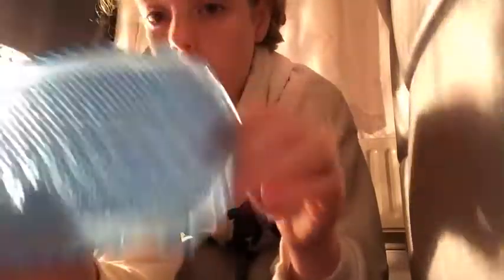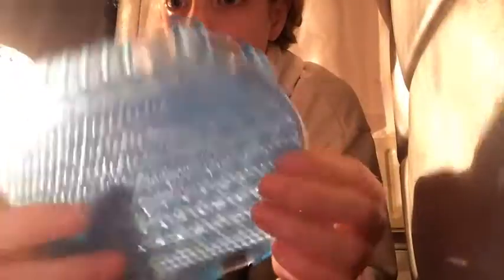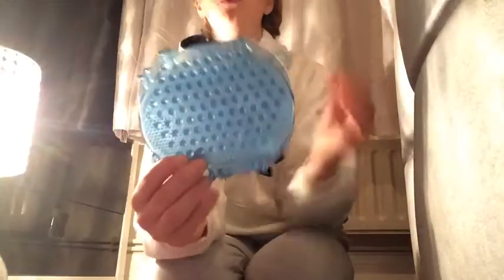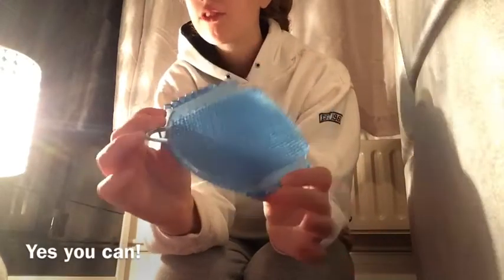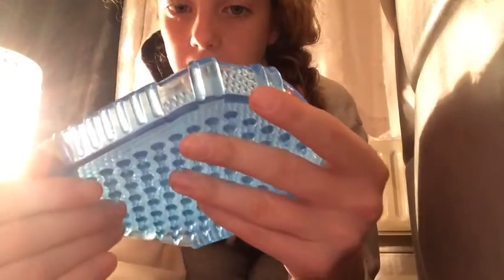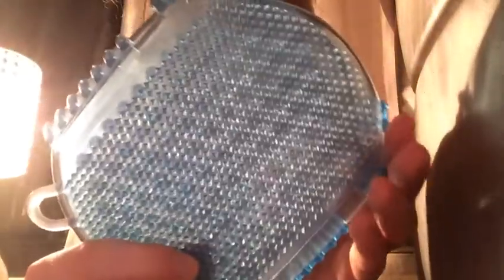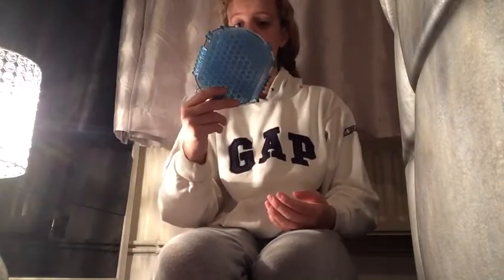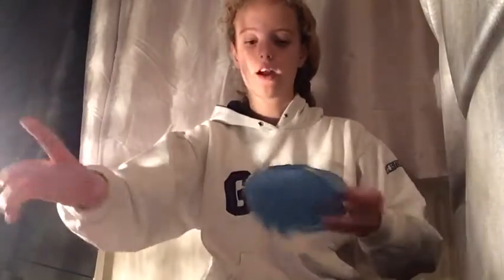Jelly Scrubber Review| Equestrian Products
Hey guys!
Here is a review on the jelly scrubber!
Everyone has their own opinions on this product so here's mine!
I bought the jelly scrubber on 18th October and it's been almost a month I have had it! It has work perfectly so far!